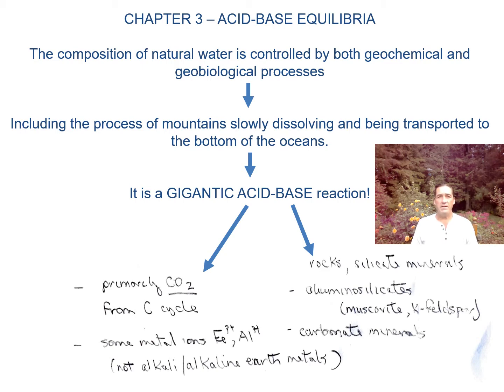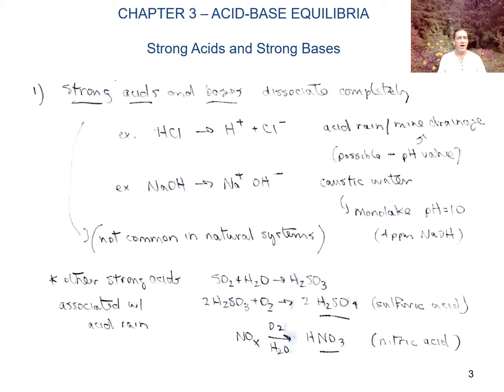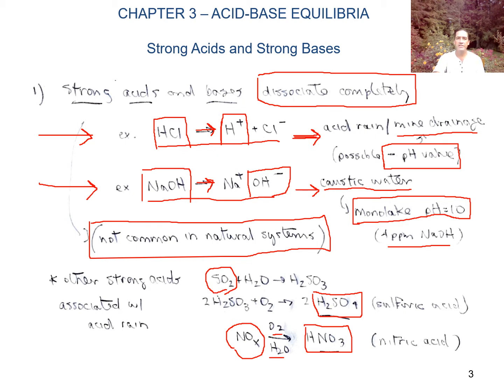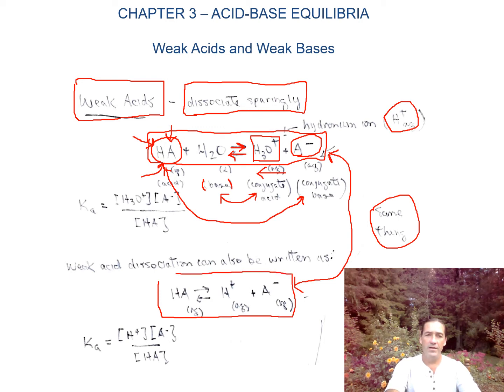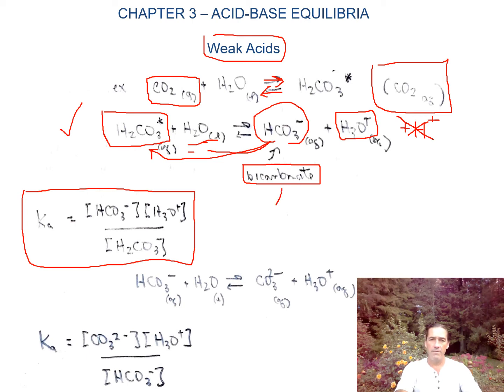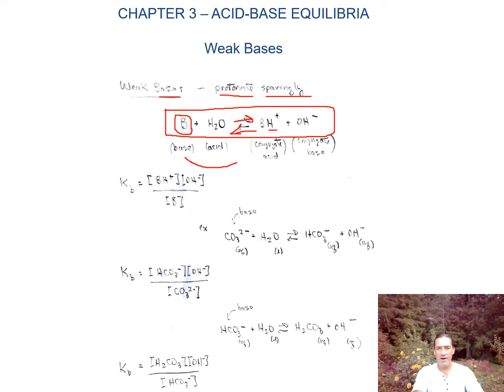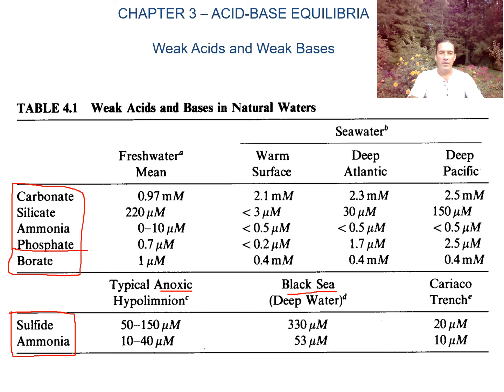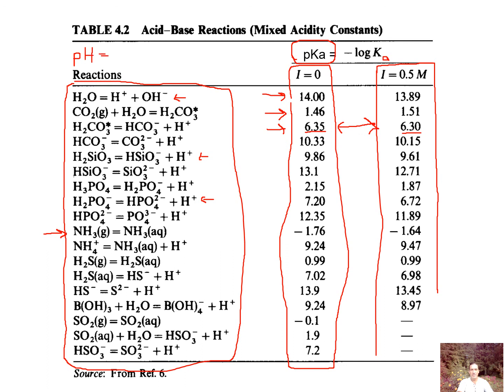Acid Base Equilibria Part I Lecture Video